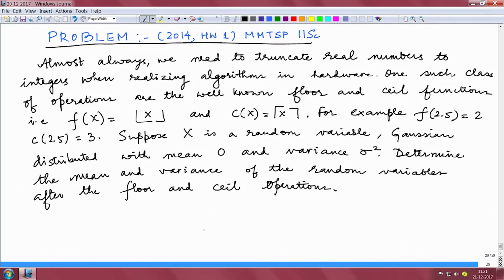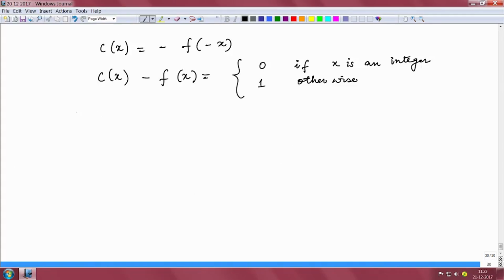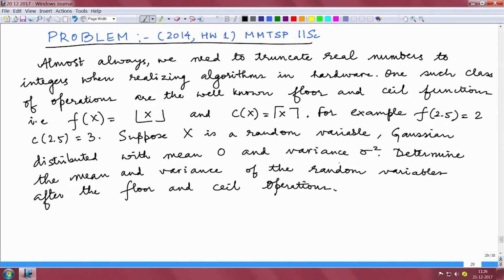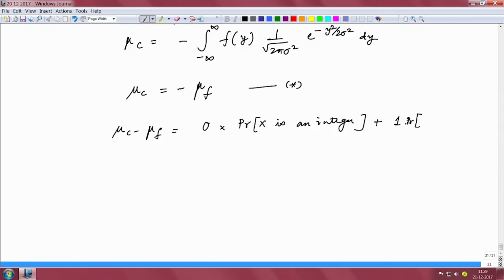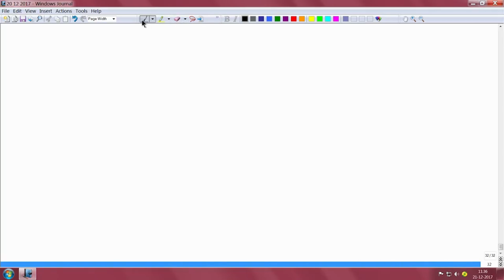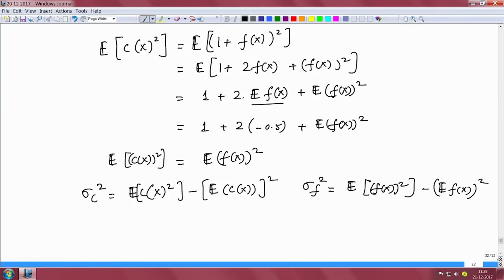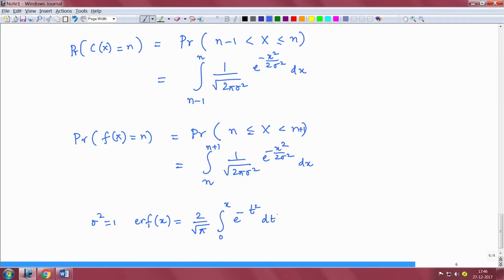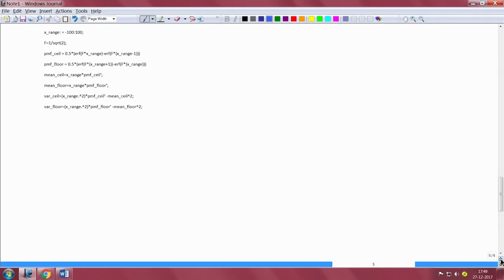Problem on mean and variance